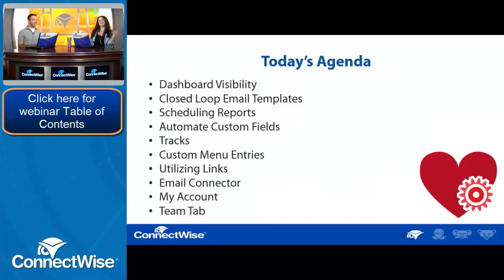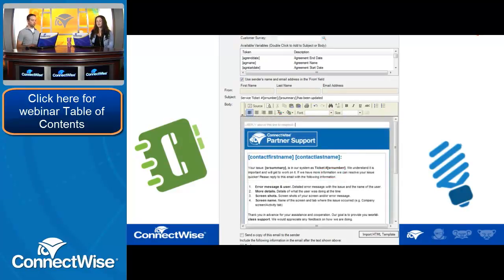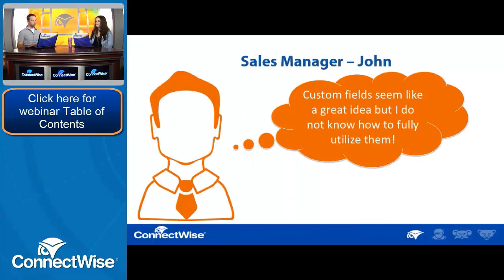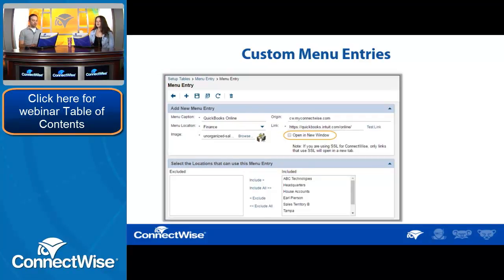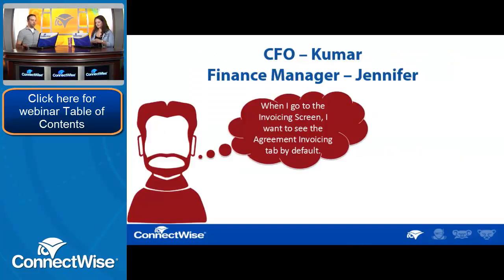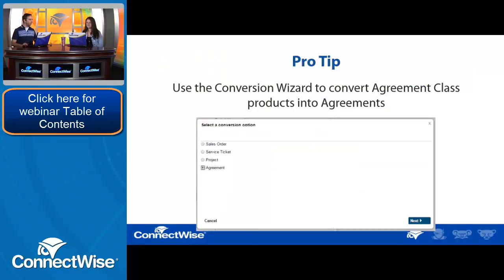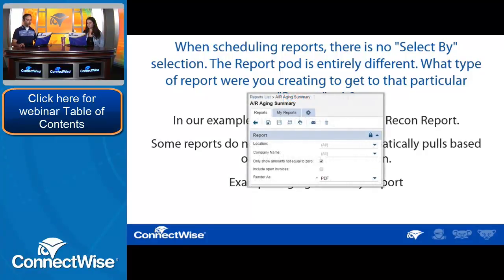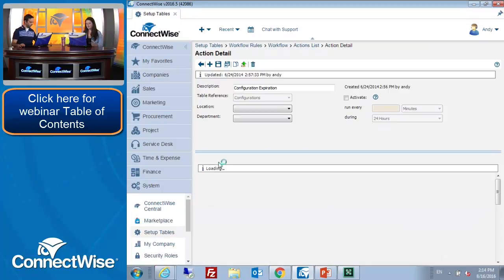Ten Features to Improve Processes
This webinar covers features that will improve your daily processes in ConnectWise including Dashboard visibility, automation in custom fields, using links plus questions and answers.